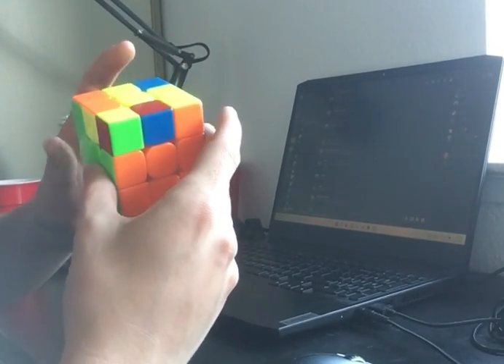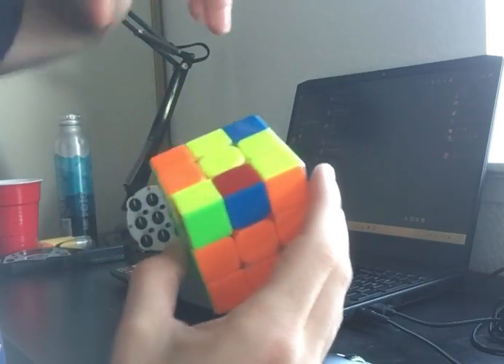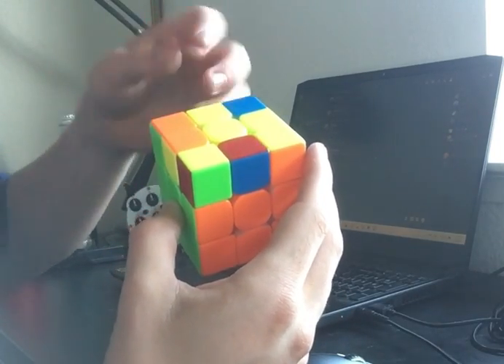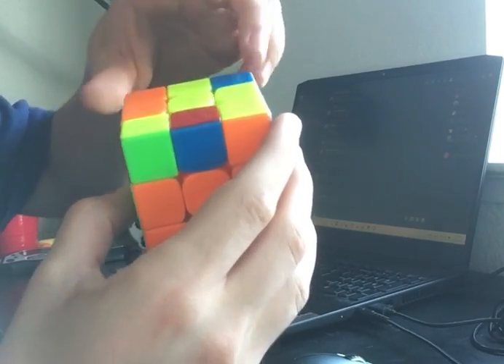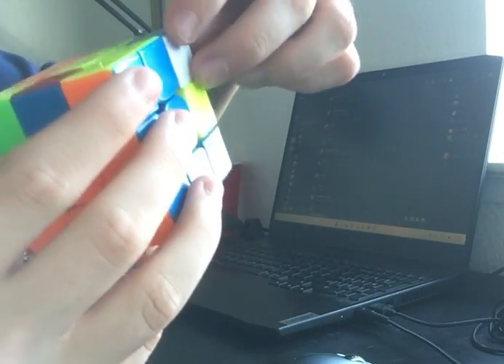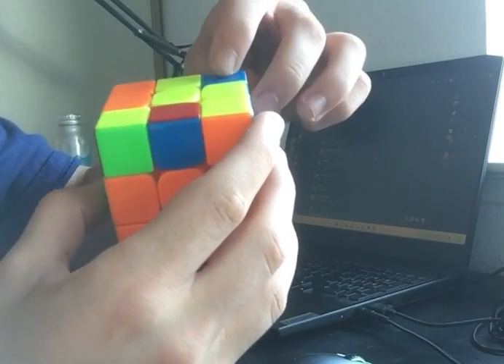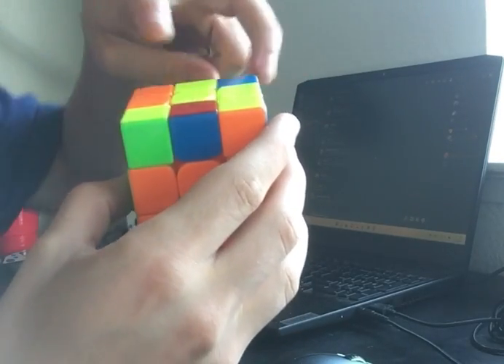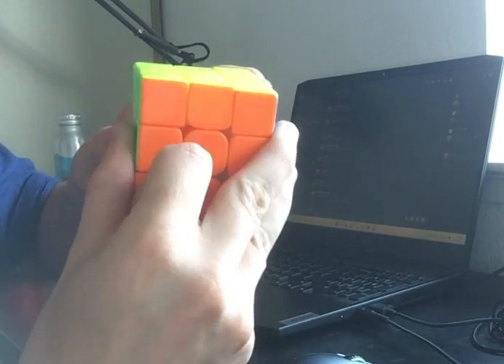Nice Rotationless F2L Solution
Is this good?